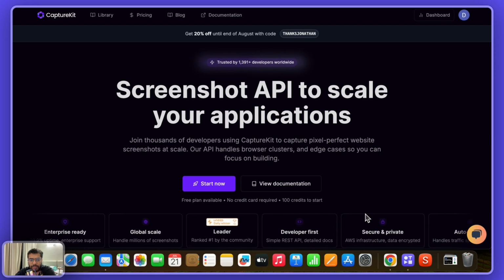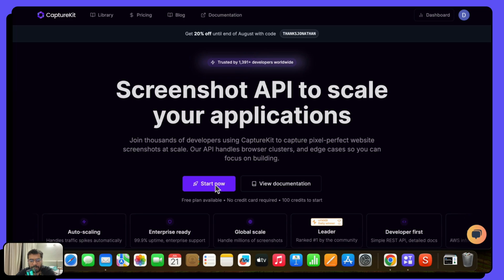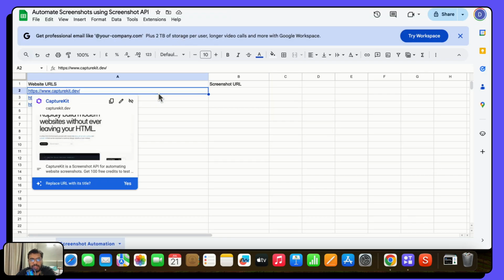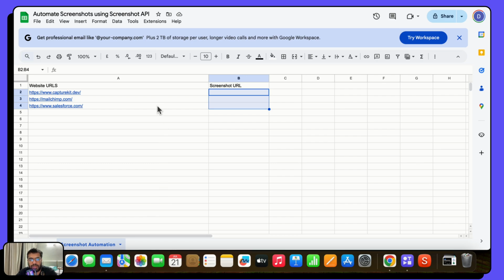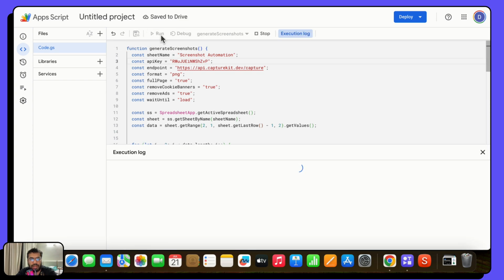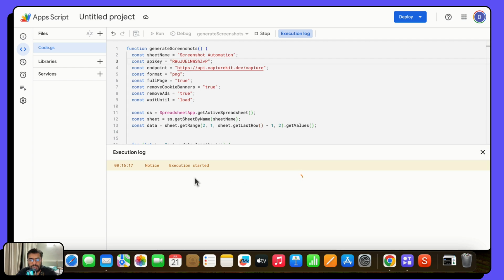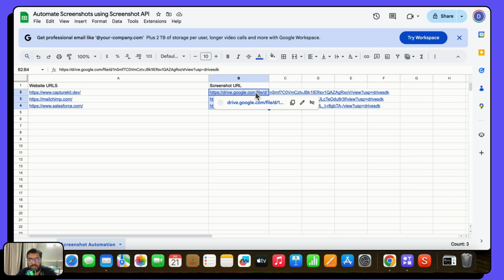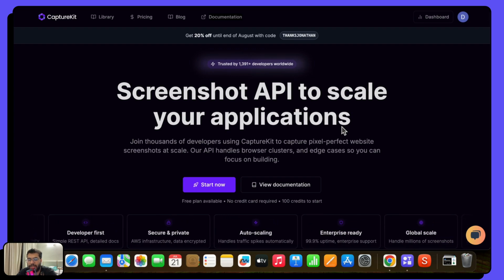Automate Screenshot Generation in Google Sheets